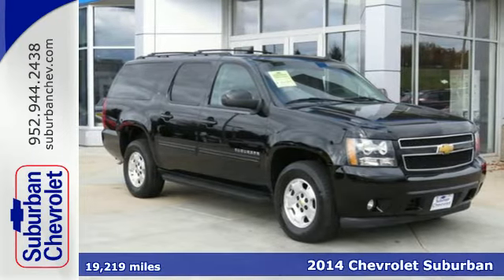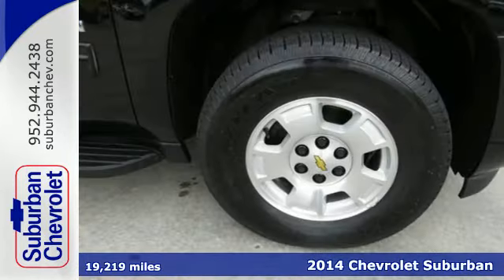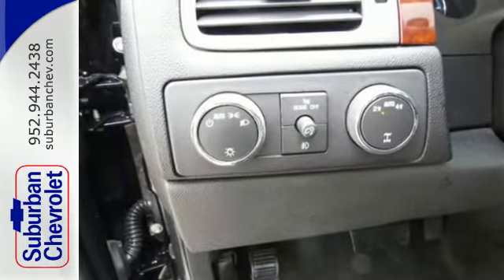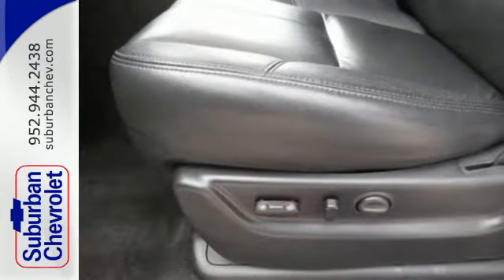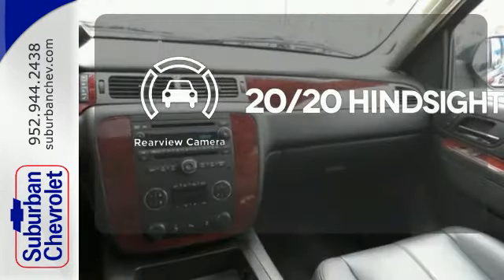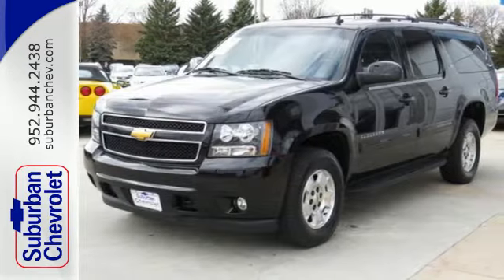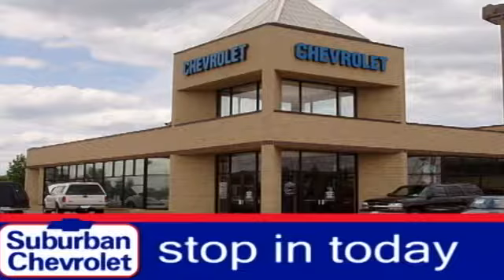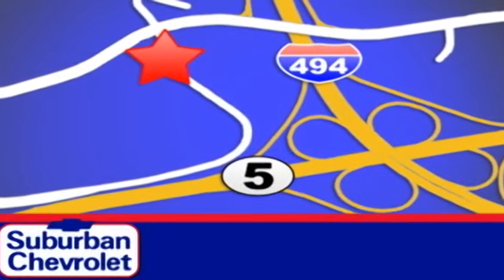2014 Chevrolet Suburban Minneapolis St Paul, MN 6388P SOLD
Year: 2014
Make: Chevrolet
Model: Suburban
Trim: 4WD 4dr LT 5.3L V8 DVD
Engine: 5.3 L 8 Cyl. Cyl.
Transmission: 6-Speed A/T
Color: Black
Interior: Ebony
Mileage: 19219
Stock #: 6388P
VIN: 1GNSKJE76ER223734
PRICED TO MOVE $1,900 below NADA Retail! Extra Clean, Chevrolet Certified. 3rd Row Seat, Sunroof, Heated Leather Seats, DVD Entertainment System, Rear Air, Overhead Airbag, 4x4, Alloy Wheels, Trailer Hitch, LUXURY PACKAGE SEE MORE! KEY FEATURES INCLUDE: Third Row Seat, 4x4, Rear Air, Back-Up Camera, Running Boards. Rear Seat Audio Controls, Privacy Glass, Keyless Entry, Steering Wheel Controls, Electronic Stability Control. OPTION PACKAGES: LUXURY PACKAGE includes (AN3) front bucket seats with leather-appointed seating, heated front seats, (KA6) heated second row seats, (ARS) second row, power seat release, (DL3) outside heated power-adjustable, power-folding mirrors with memory function and curb-tilt, (E61) rear power-operated liftgate and (UG1) universal home remote, ENTERTAINMENT SYSTEM, REAR SEAT DVD PLAYER with remote control, overhead display, 2 sets of 2-channel wireless infrared headphones and auxiliary audio/video input jacks, SUNROOF, POWER, TILT-SLIDING with express-open and close and wind deflector, AUDIO SYSTEM, AM/FM STEREO WITH MP3 COMPATIBLE CD/DVD PLAYER seek-and-scan, digital clock, auto-tone control, Radio Data System (RDS), speed-compensated volume, TheftLock and USB port, LT PREFERRED EQUIPMENT GROUP Includes Standard Equipment, ENGINE, VORTEC 5.3L V8 SFI FLEXFUEL with Active Fuel Management, capable of running on unleaded or up to 85% ethanol (with gas - 320 hp [239 kW] @ 5400 rpm, 335 lb-ft of torque [454 N-m] @ 4000 rpm, with E85 ethanol - 326 hp [243 kW] @ 5300 rpm, 348 lb-ft of torque [472 N-m] @ 4400 rpm), aluminum block (STD). Non-Smoker vehicle. SHOP WITH CONFIDENCE: 12-Month/12,000-Mile Bumper-to-Bumper Limited Warranty , $0 deductible, transferable 5-Year/100,000-Mile Powertrain Limited Warranty , Vehicle History Report Pricing analysis performed on 10/17/2014. Horsepower calculations based on trim engine configuration. Please confirm the accuracy of the included equipment by calling us prior to purchase.

Address:
12475 Plaza Drive